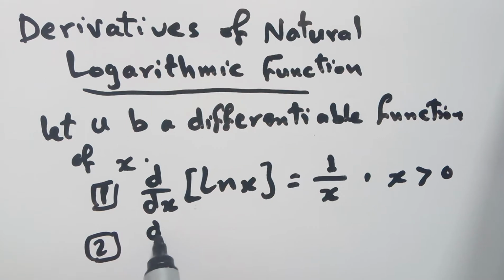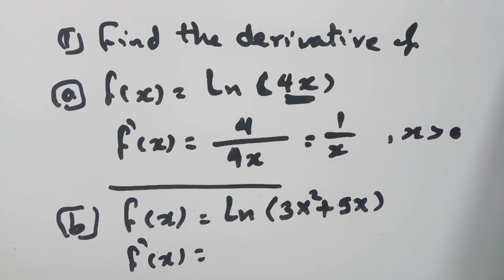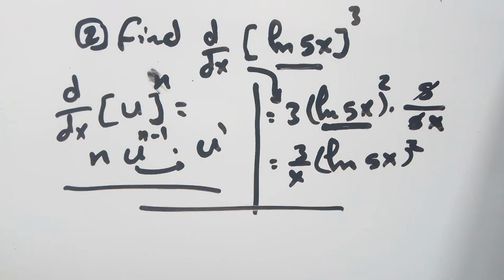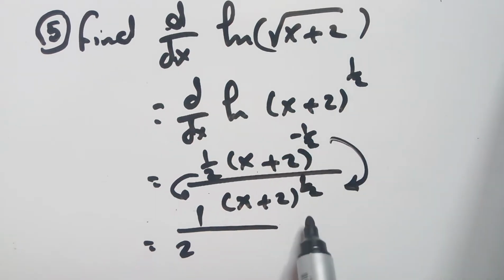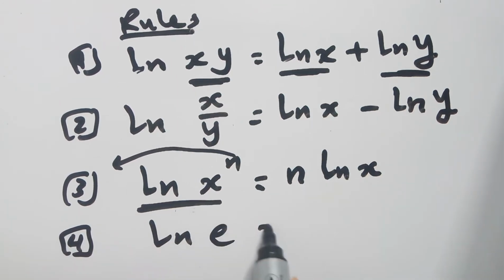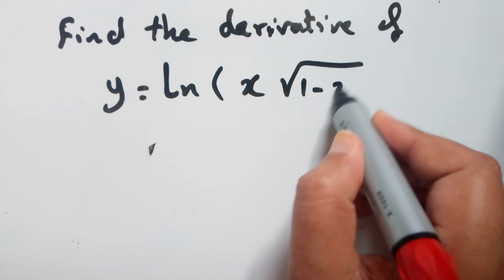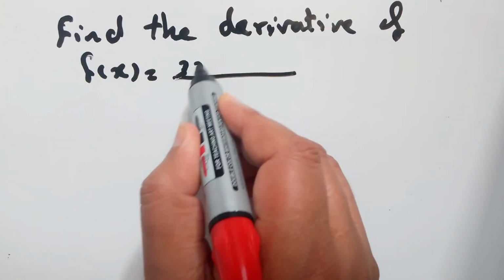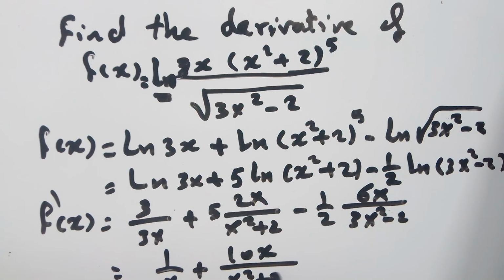Calculus-Derivatives Of Natural Logarithmic Function(part 1)